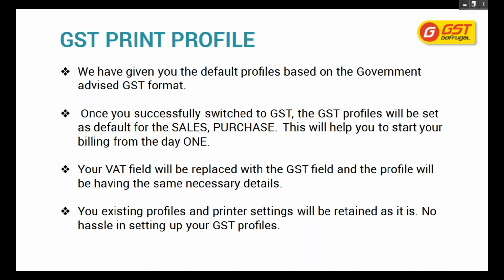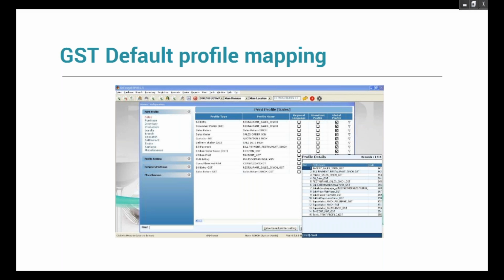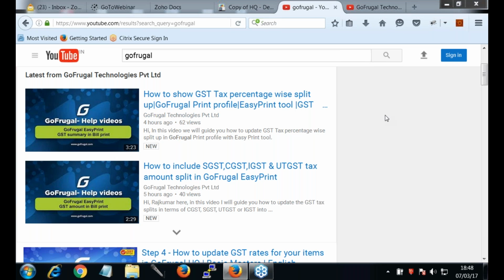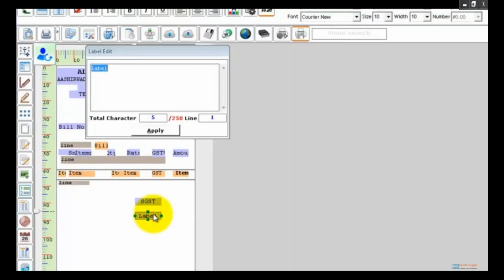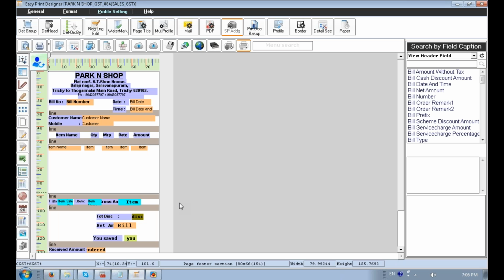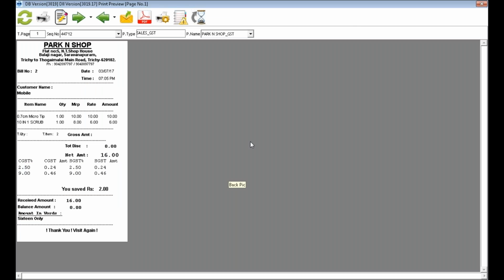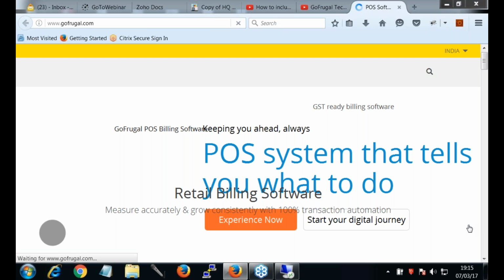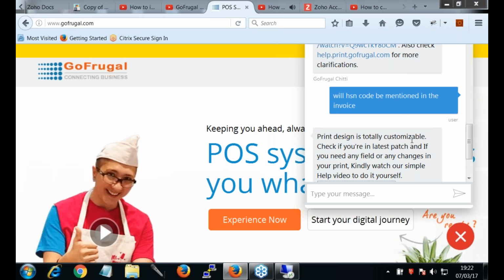GoFrugal EasyPrint Tool - GST Tax Invoice & Retail Invoice Modification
All doubts and clarifications on GST Print profile with EasyPrint profile tool